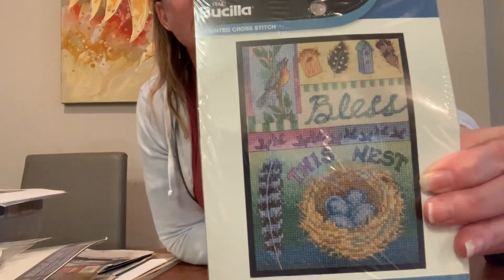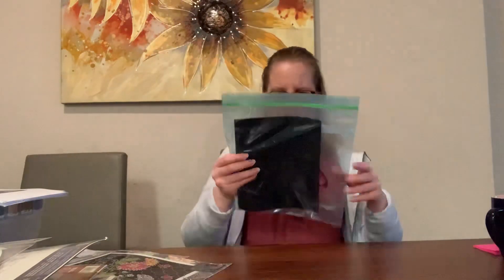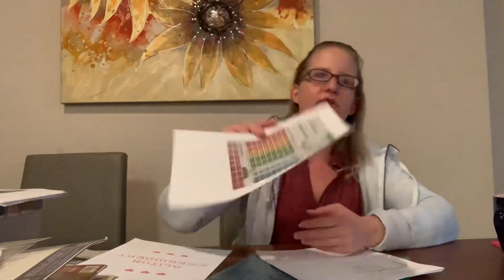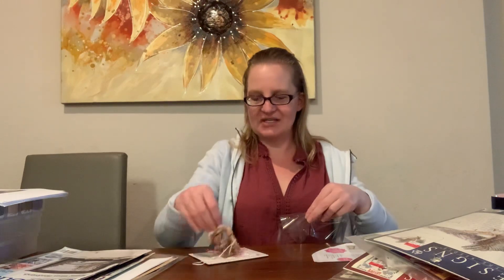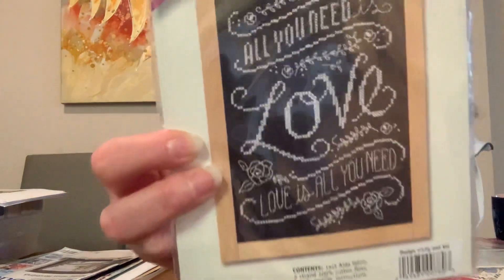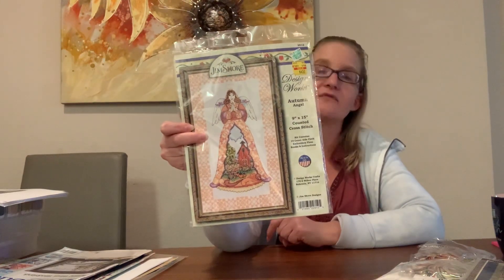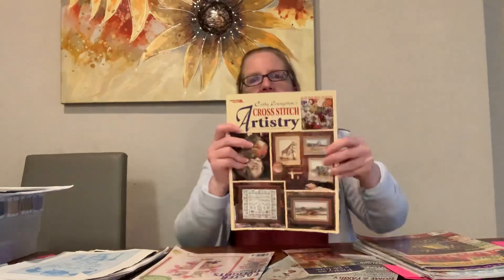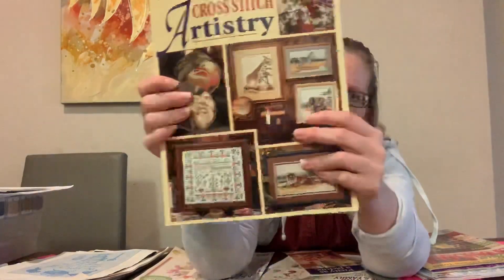Flosstube - wip parade part 2/2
The rest of my wips/lots to start/patterns to start